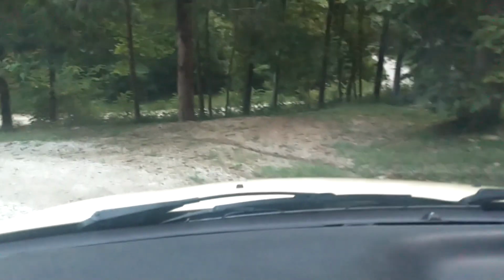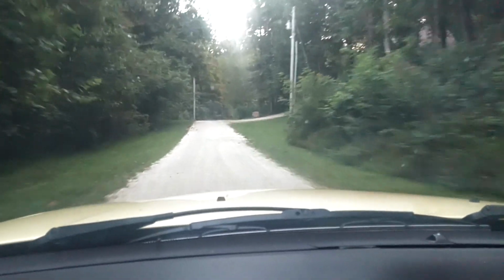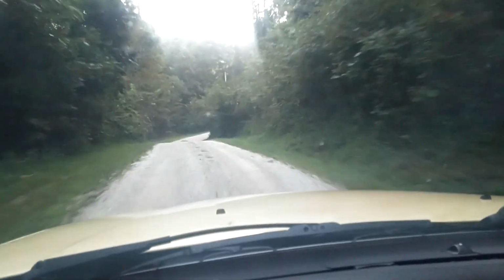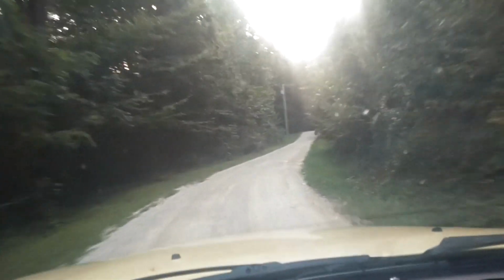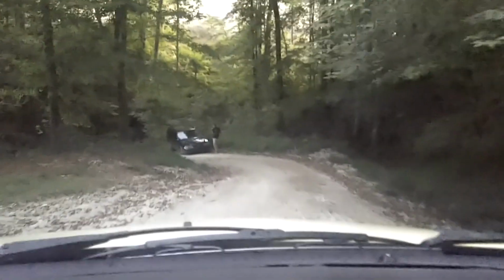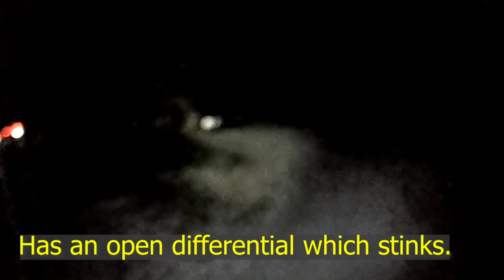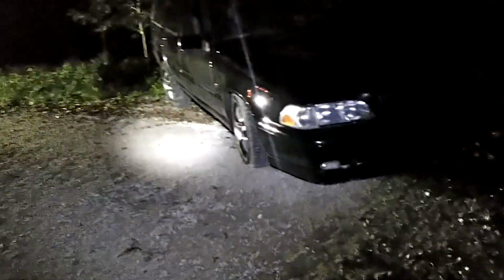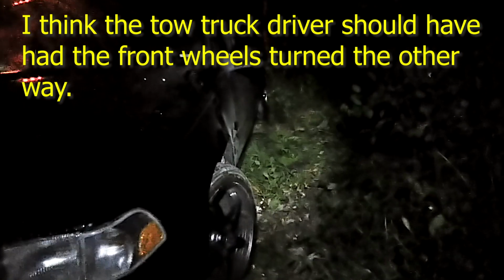Looking for manual Volvo 850 cars to use as donors. Took a little trip to the woods of Kentucky.